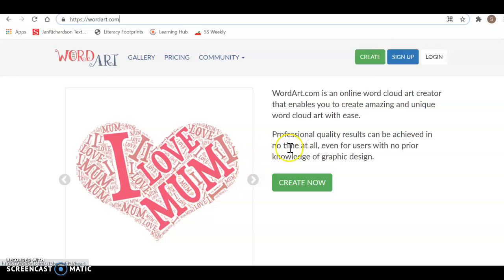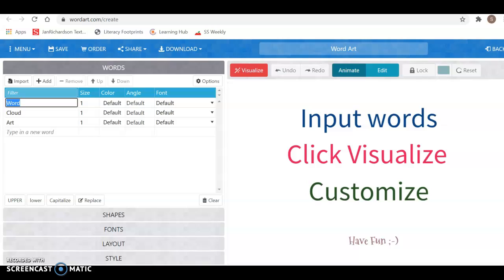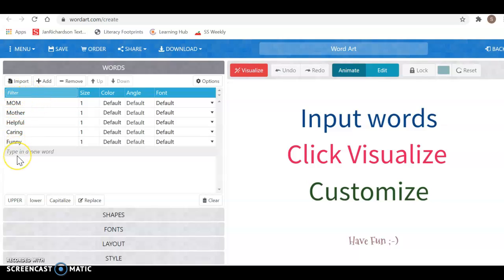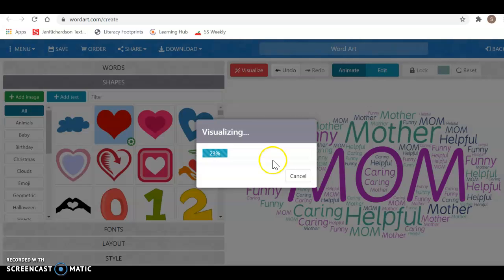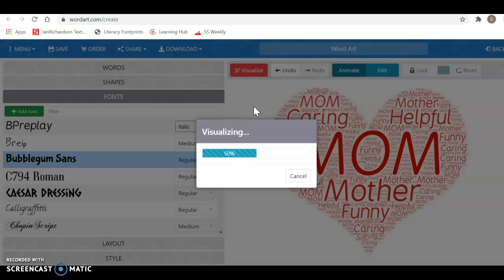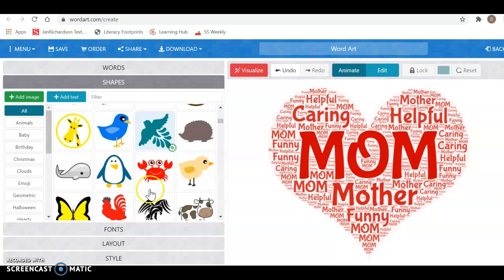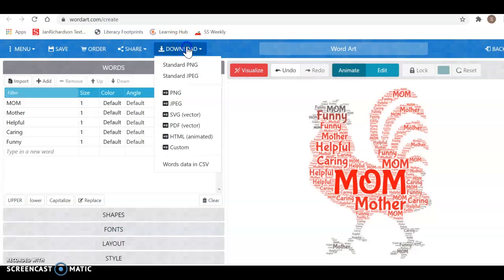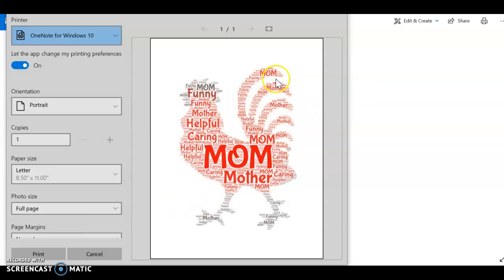Word Art Tutorial